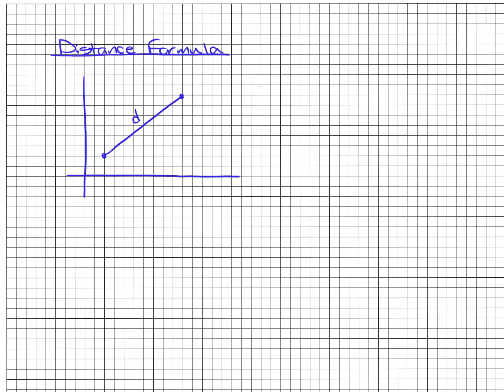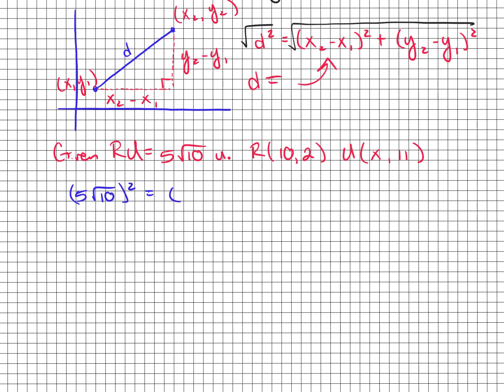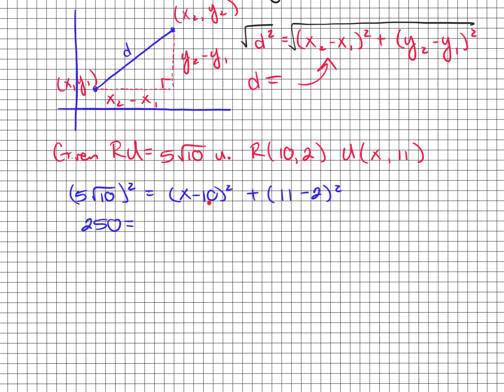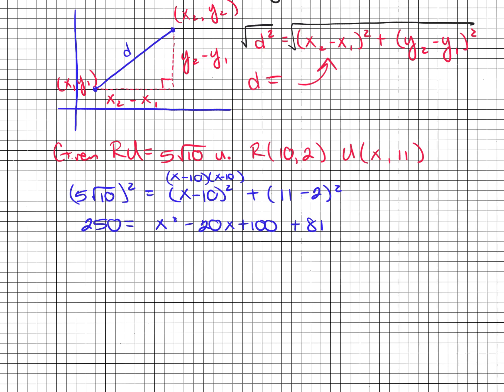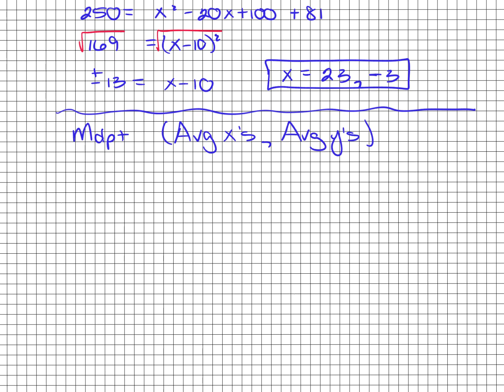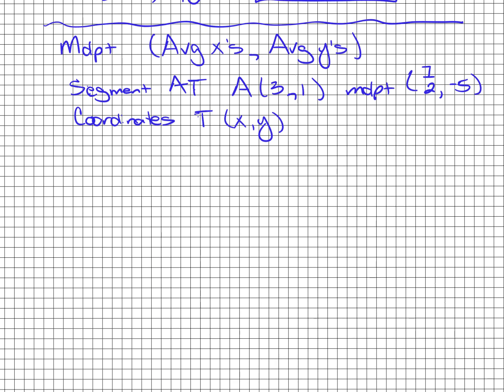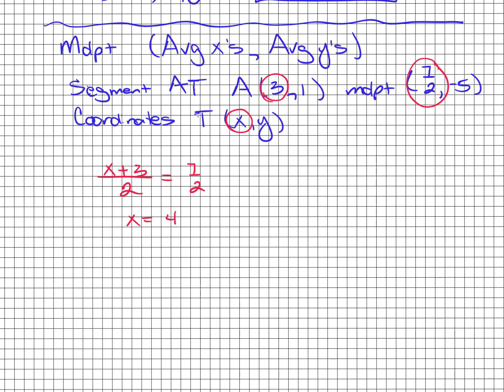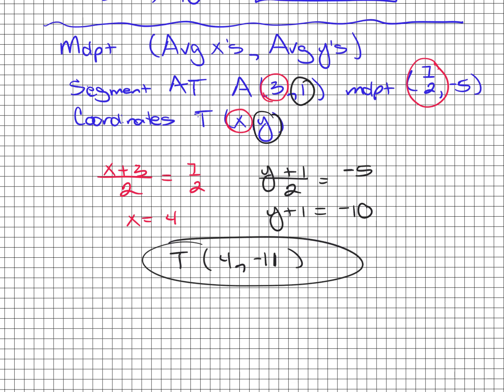1.1-1.3 Distance & Midpoint